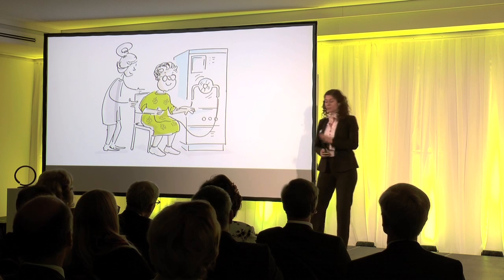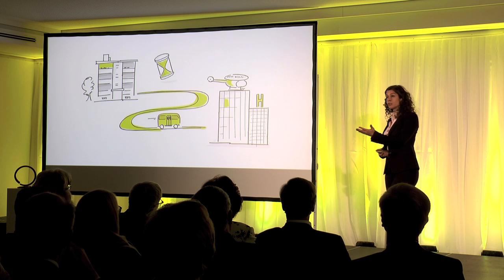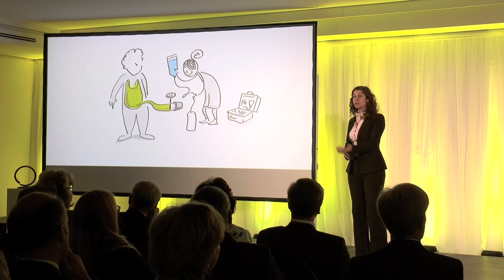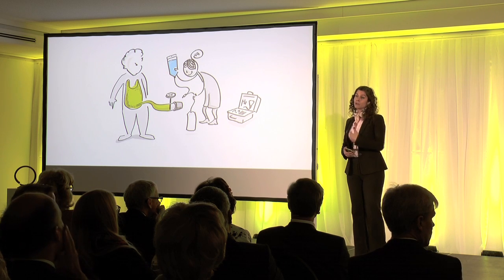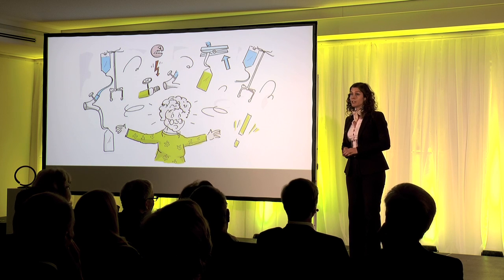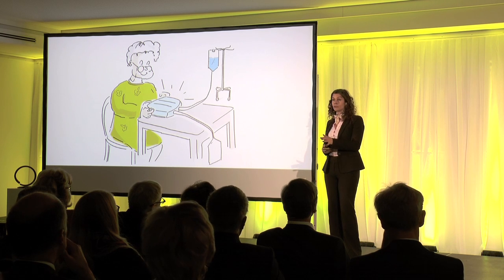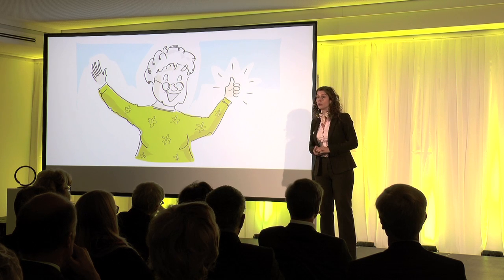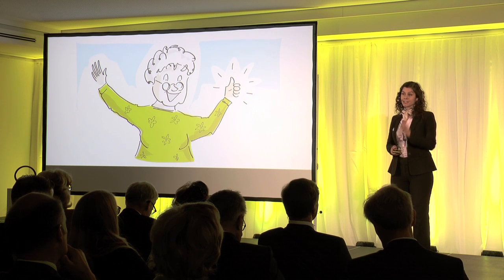Peripal - Preisträger W.A. de Vigier 2016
When performing dialysis at home, the most sensitive step is the manual connection of a catheter to the dialysis product. Peripal developed a patient aid device that simplifies the therapy and thus shortens training time.